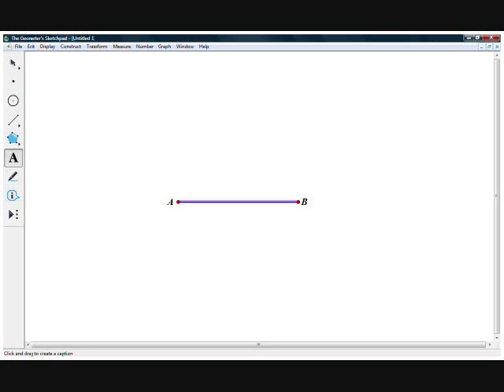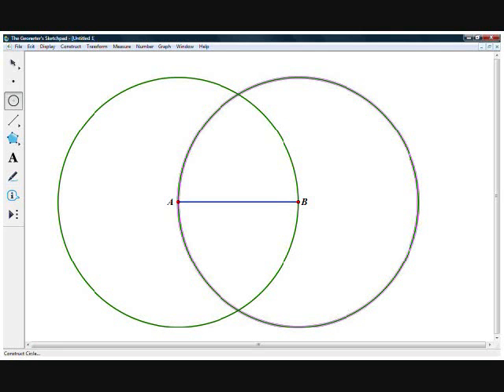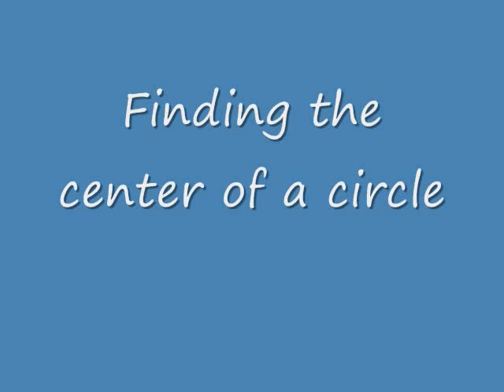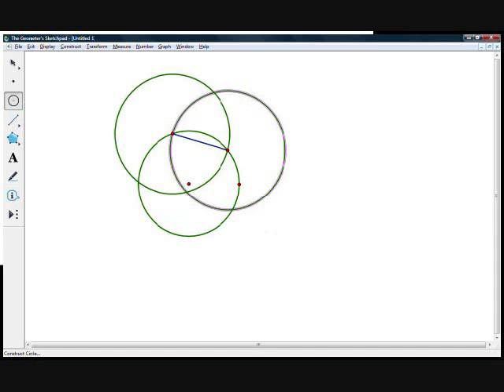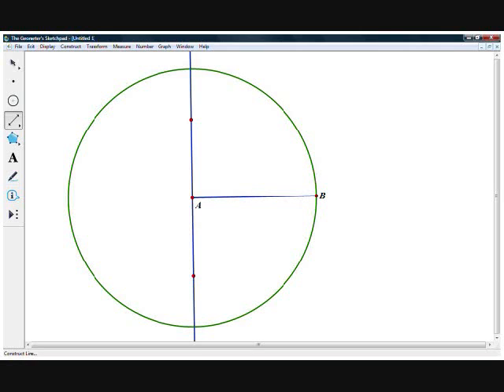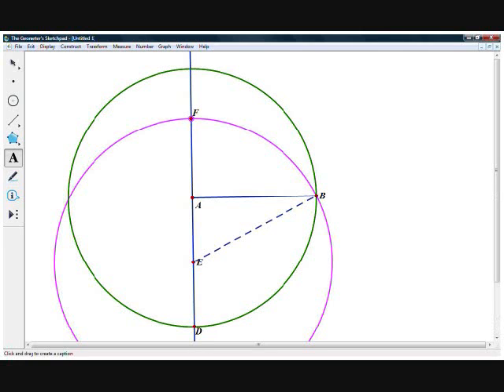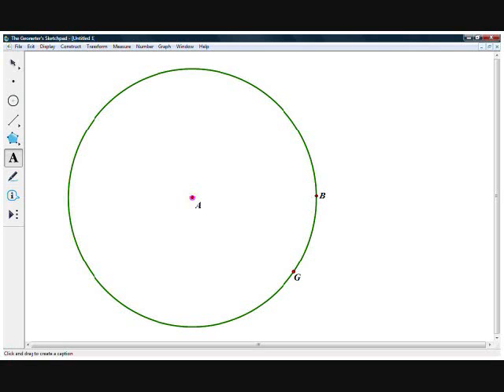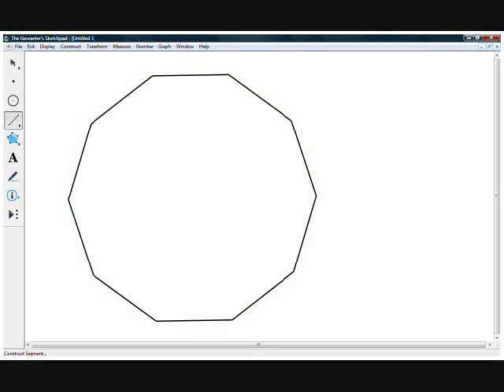Inscribing a Decagon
How to inscribe a regular decagon in a circle with compass and straightedge.